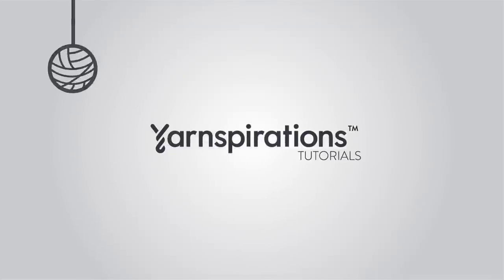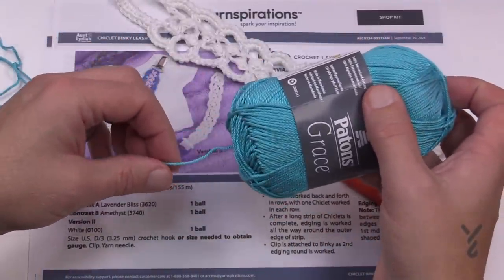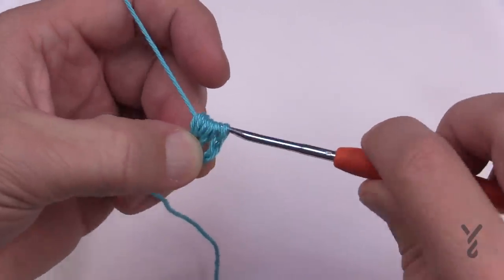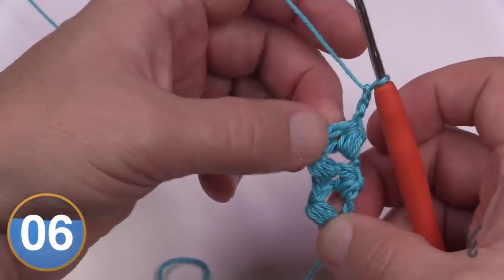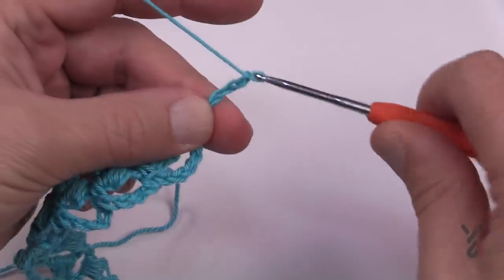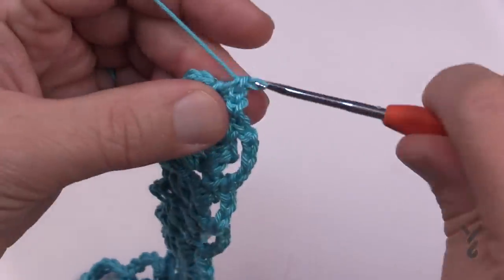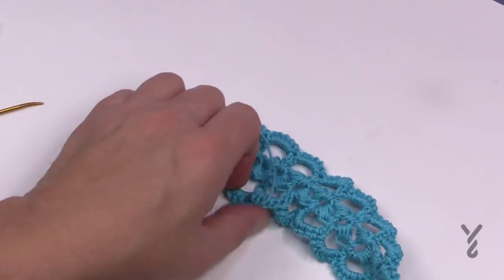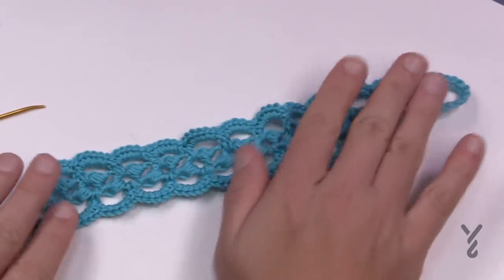Crochet Binky Pacifier Chiclet Stitch Leash | EASY | The Crochet Crowd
The Crochet Binky Pacifier Chiclet Stitch Leash is designed to prevent a baby or yourself from dropping a pacifier.

The pattern has 1 main section that can be changed in length to match however long you want the pacifier leash to be. In this case, it's only 22 chiclet stitches. The edging can be adapted for any length.

This is a very quick and also practical gift project for baby showers. Consider maybe for the craft table as these in the right colour could be irresistible. I found I barely made a dent in the Patons Grace yarn which is mercerized cotton. So you could get several of these out of one ball which makes it cost-effective as a craft table option.

VIDEO CHAPTERS
0:00 Start
0:33 Pattern Overview
2:14 Sample Review
2:52 Chiclet Stitch Section
6:06 Edge Rnd 1
9:06 Edge Rnd 2
11:49 Fastening Off Technique

PATTERN DETAILS
Project Size: 8" long but can be changed by adding more chiclet stitches. The edging will just adapt to the new length.
Stitch Multiple is 1 chiclet stitch at a time to change the length.
Hook Size on Pattern: 3.25 mm / D Hook
Yarn In Pattern: Aunt Lydia's Baby Shower
For Teaching Purposes: I am showing 3 mm Hook with Patons Grace Yarn.